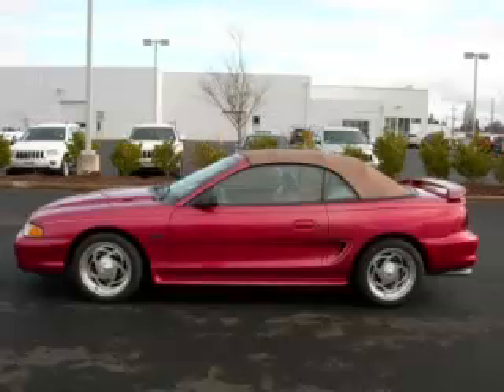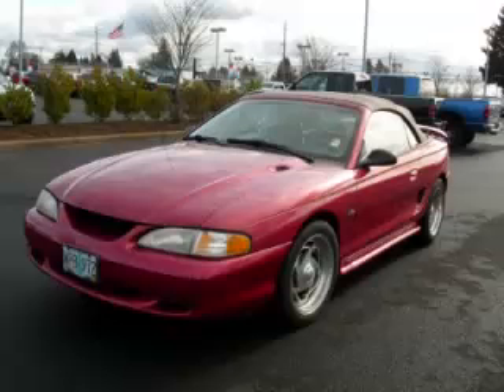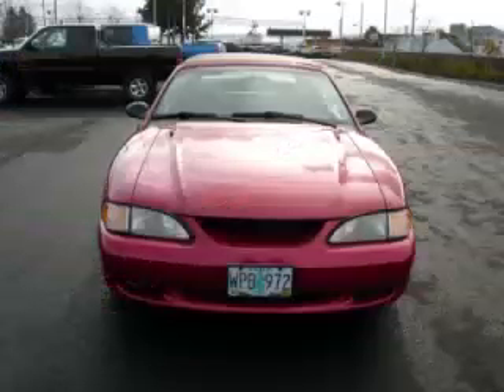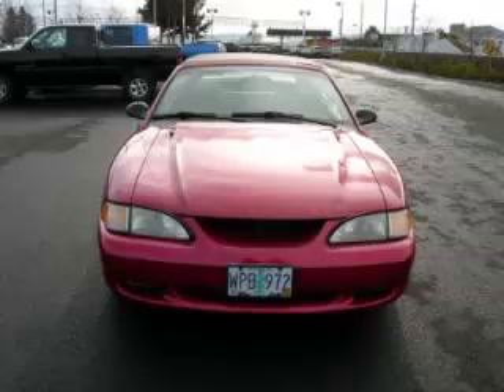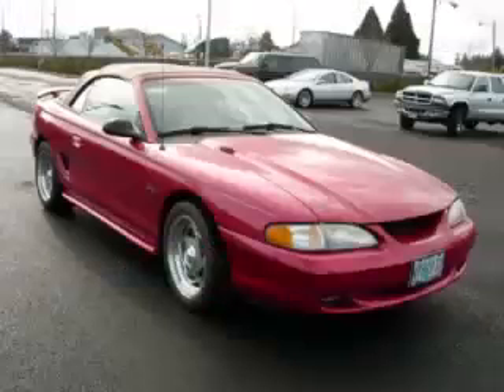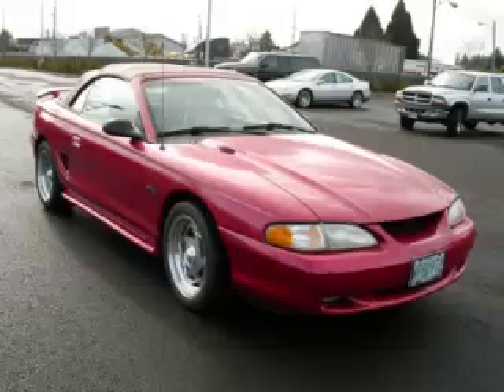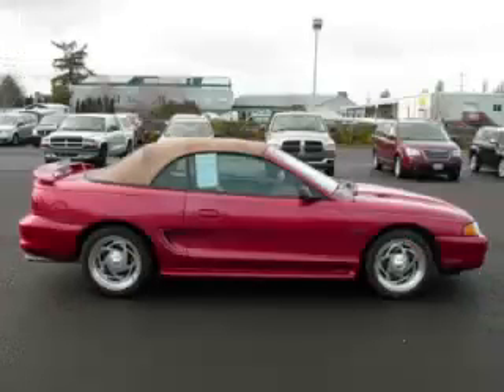1996 Ford Mustang GT Convertible in Hillsboro OR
At Dicks Country Chrysler Jeep Dodge , our long-standing customers know us a dependable source of used pre owned vehicles, like this Ford Mustang GT Convertible with Leather2 Door Convertible , conveniently located in Hillsboro, Oregon . For the absolute best in service, selection, and value, please visit our to learn more about this exceptional 1996 Ford Mustang GT Convertible

1996 Ford 2 Door Convertible with Leather2 Door Convertible

Engine: V8, 4.6L (281 CID); SOHC 16V; EFI
Fuel: Gasoline
Transmission: Automatic
Exterior Color: Red
 Stock #: 122010A1
 VIN: 1FALP45X8TF158826